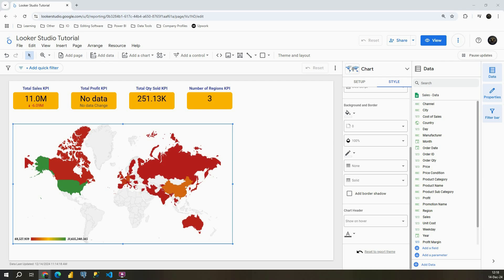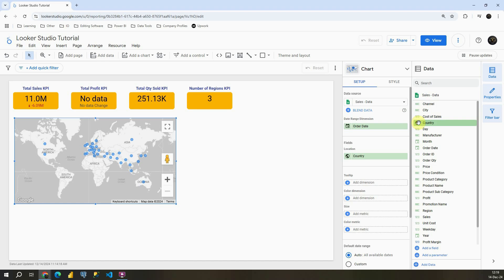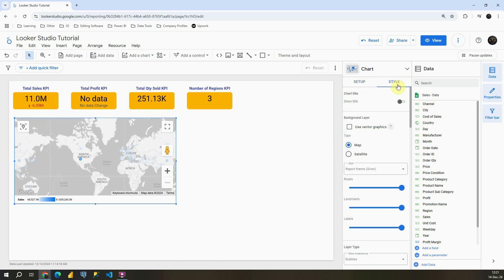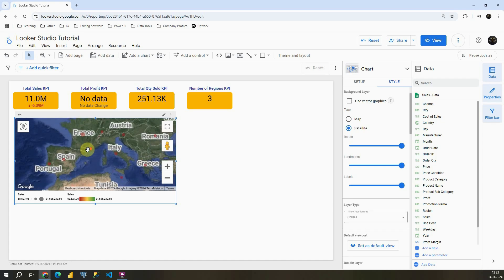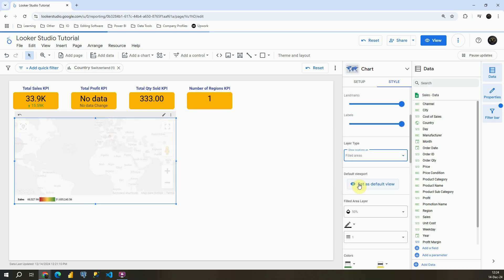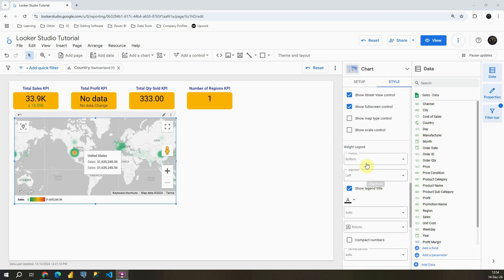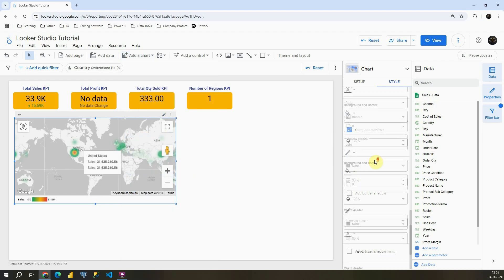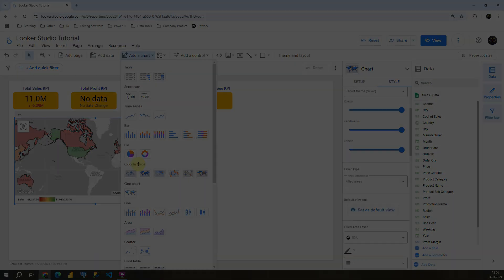Create Google Maps Chart in Google Looker Studio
Tutorial 61:
Learn how to create Google Maps Chart in Google Looker Studio.

To download datasets used in this course, visit this link:
1) Sales